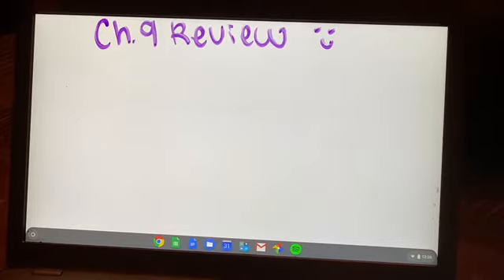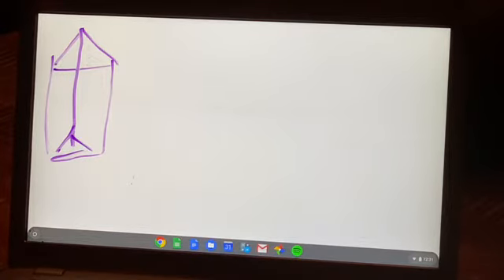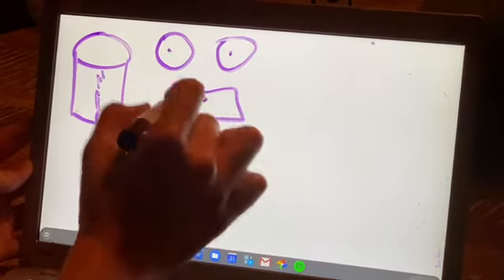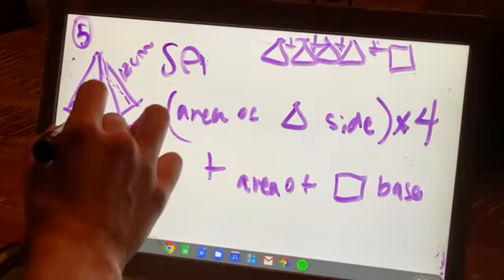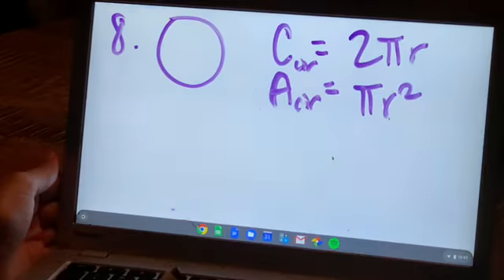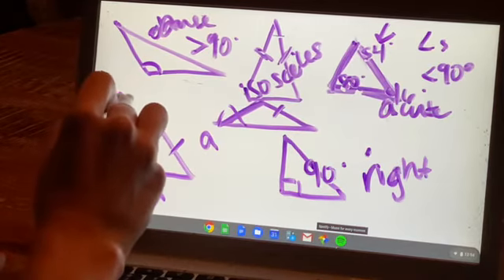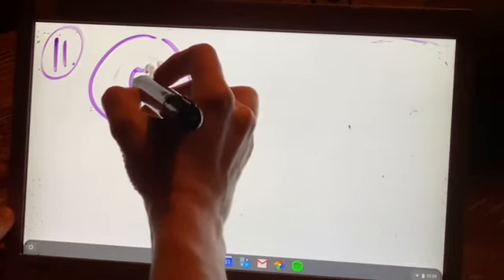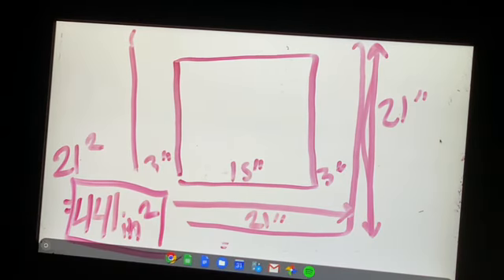PCIS Pre Algebra - Ch. 9 Review